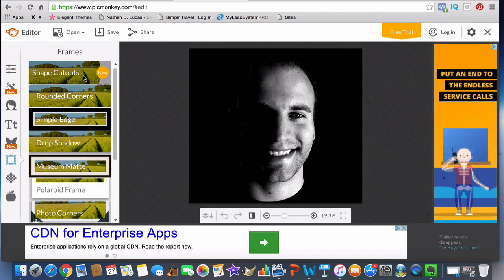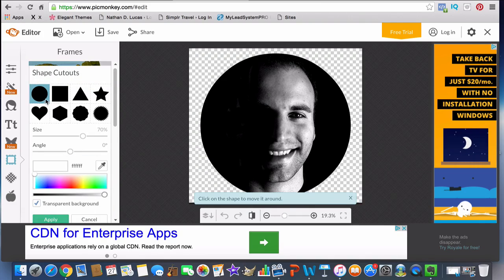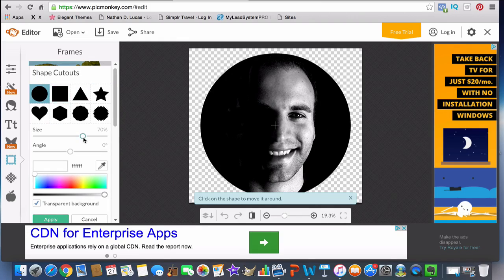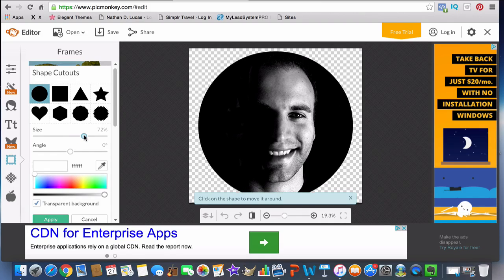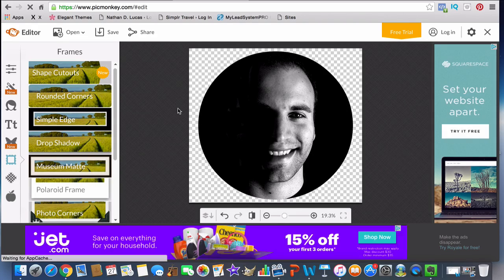How To Easily Create a Round Photo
Have you ever wanted to make your picture round (circular)? In this video I show you exactly how to do that.
Free training to grow your business online

I know I've wanted to create round photos. At the time of creating this, you can see an example on my

It's really easy to create round photos using this website, and the best part is it's free.

Not in Network Marketing? Want to work with me?

In this video: